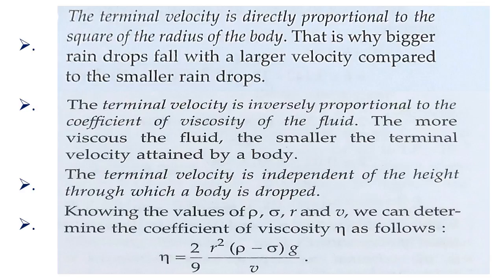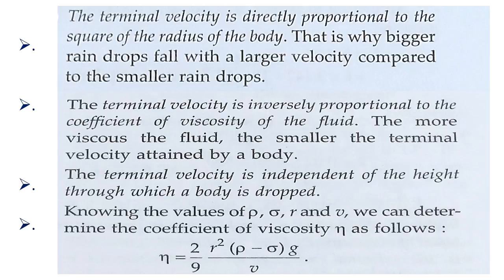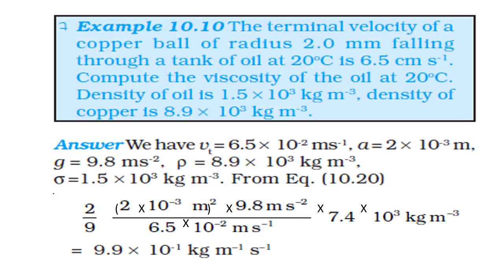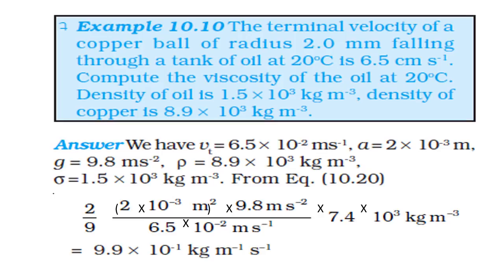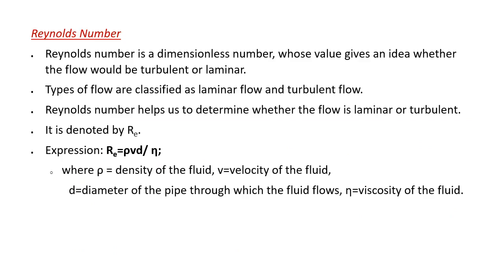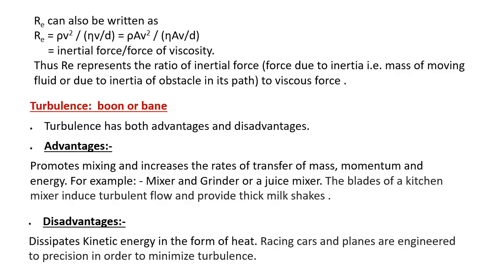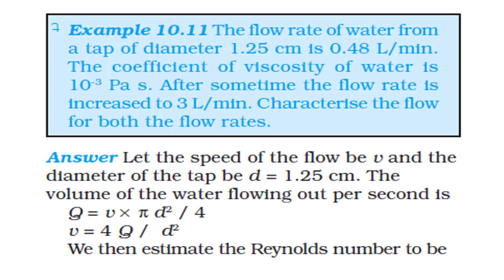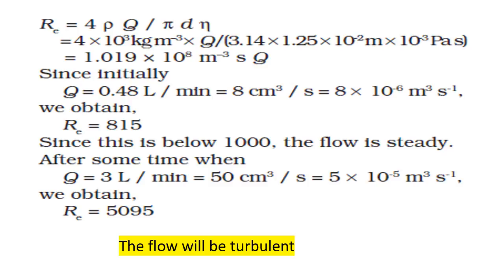Class 11th, Subject Physics, Chapter 10, Part 14